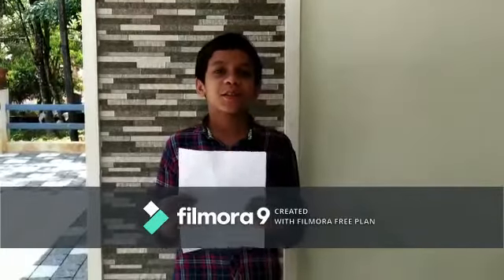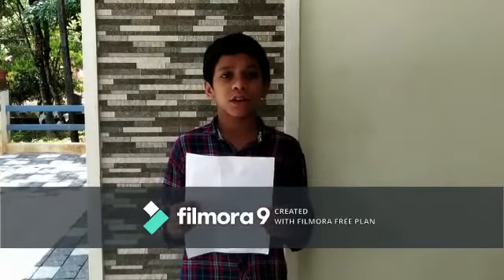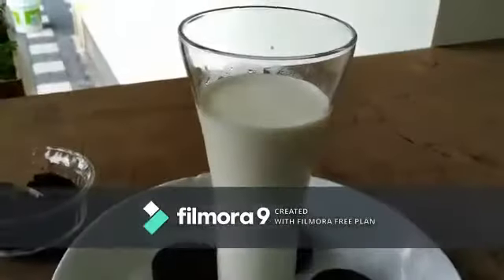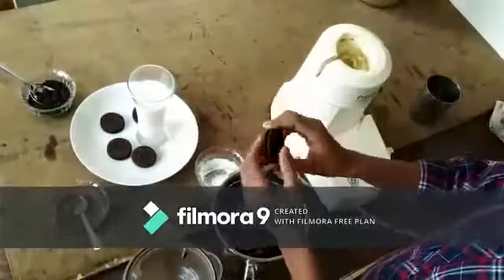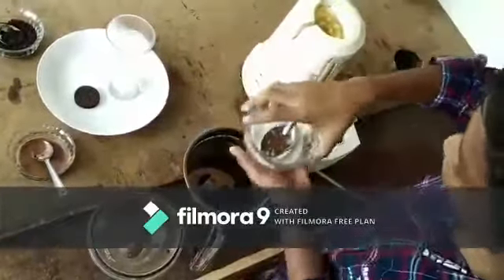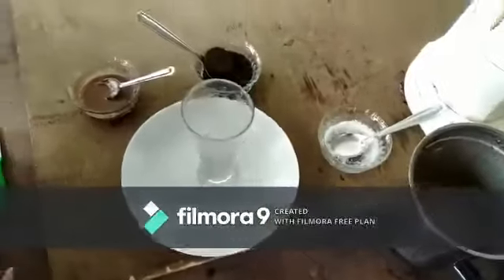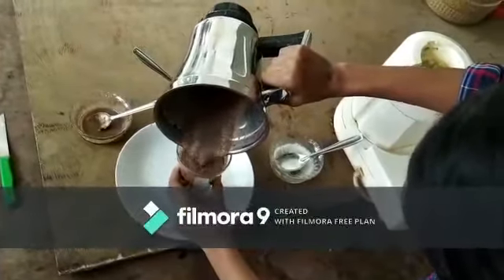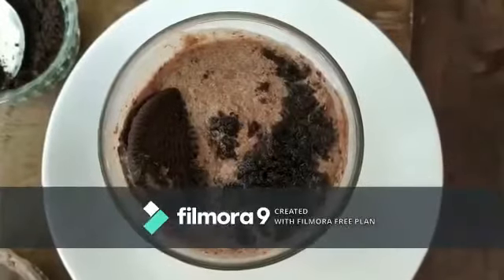Unlock the skills on Lock down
Emin Sabu 6C (St John the Baptist English School Nedumkunnam)